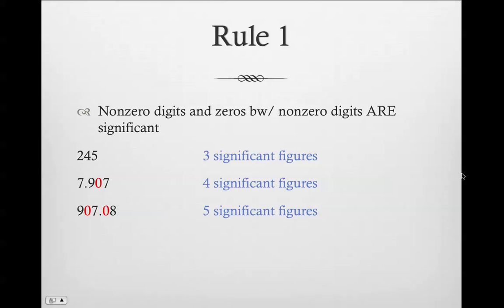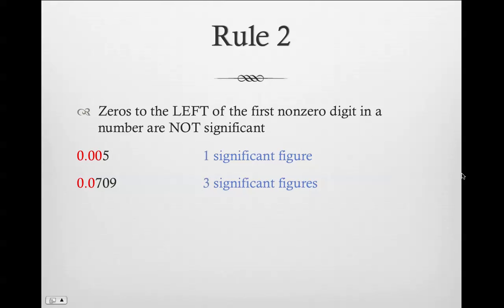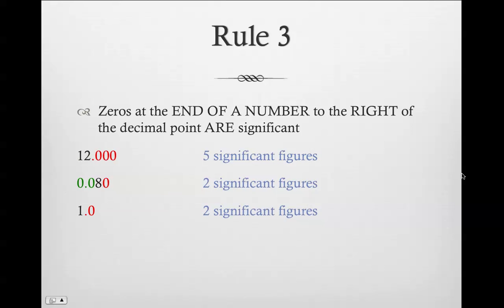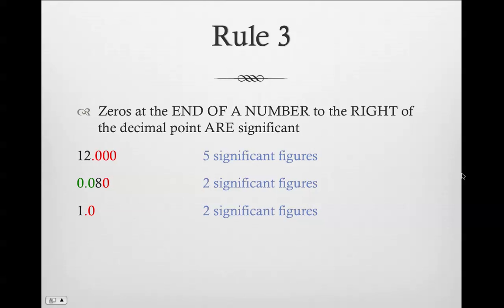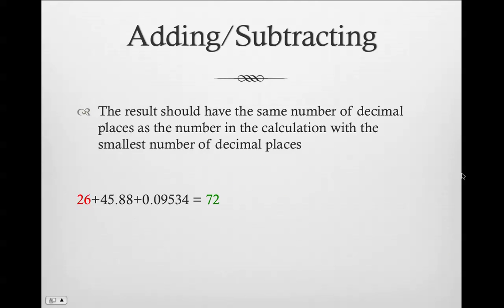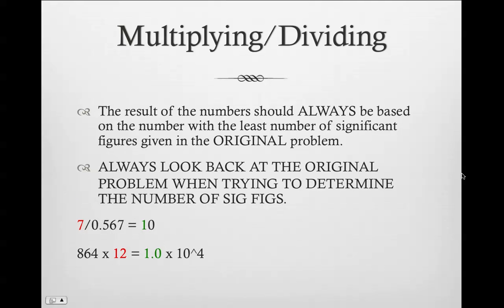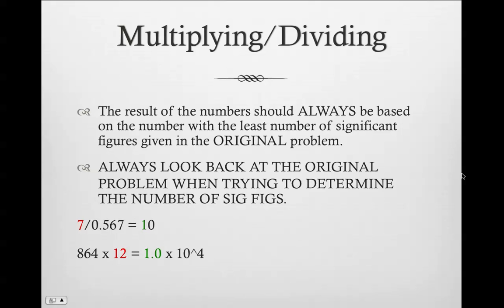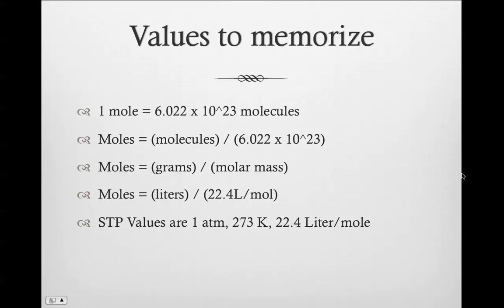Significant Figures (SIG FIGS)